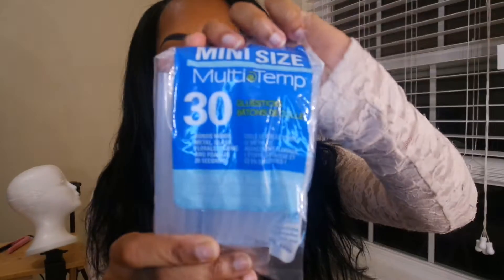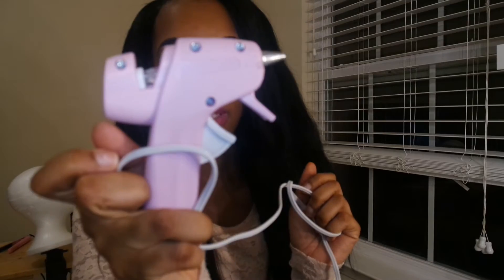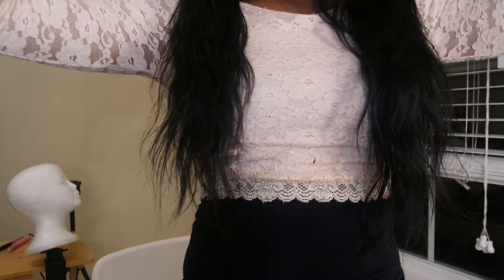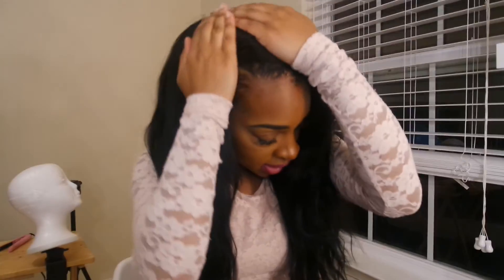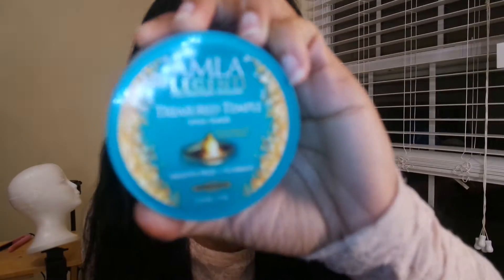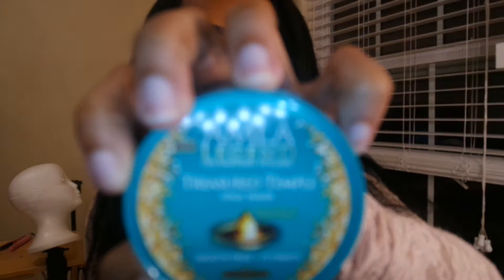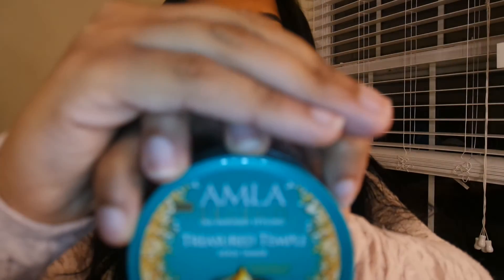Install Review: Nefertiti Hair (Amazon)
Hey guys this is my install review of some hair I purchased off of Amazon. I will give another update later on how the hair is holding up! Thx for watching!

Hair Specs: 16, 18, 20✖️2
Virgin Brazilian Straight
Link to hair

*everything mentioned in this video was purchased with my own money
Camera: Canon Rebel t3i; Samsung NX Mini
Editor: iMovie